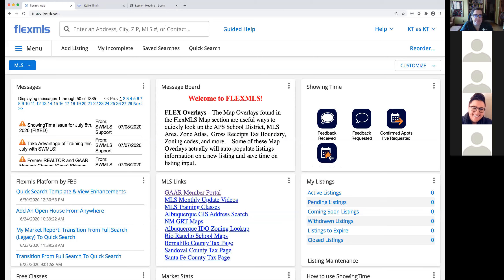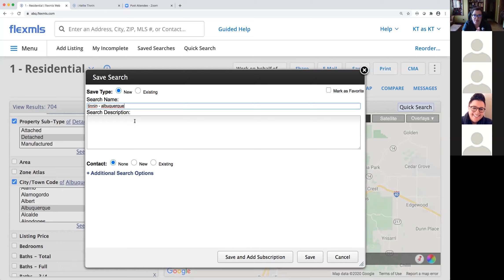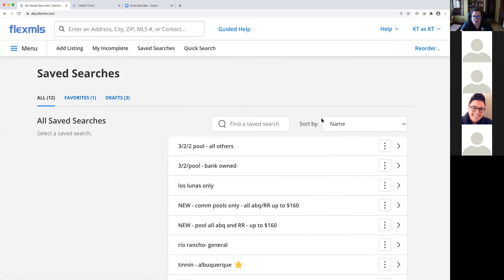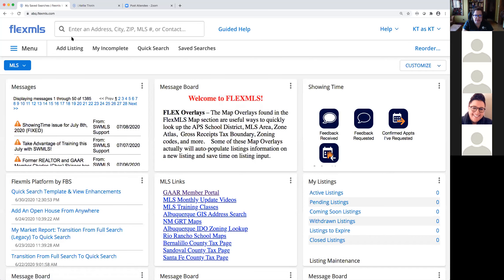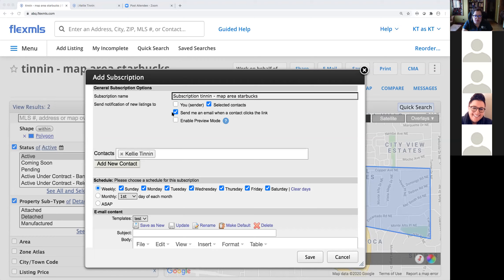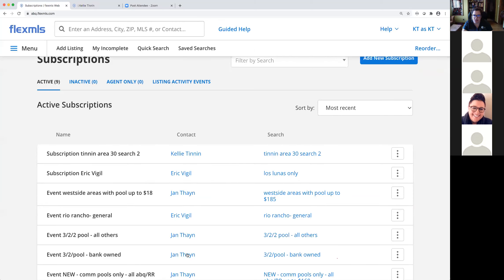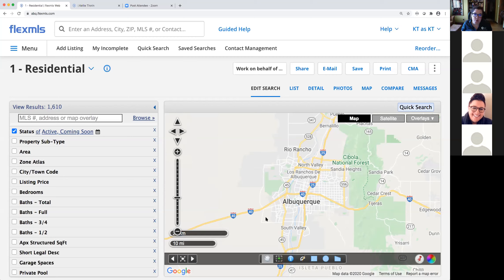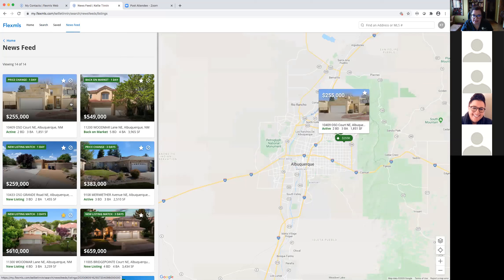Portals Class 7.9